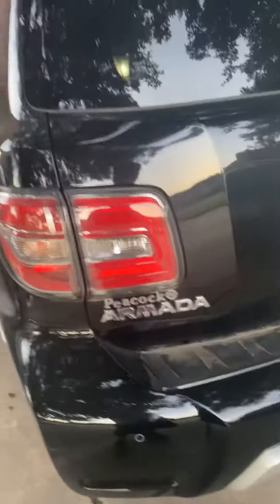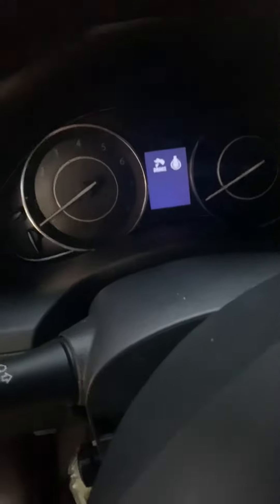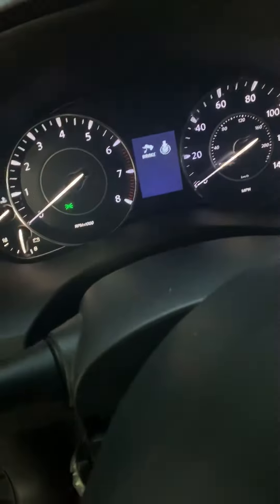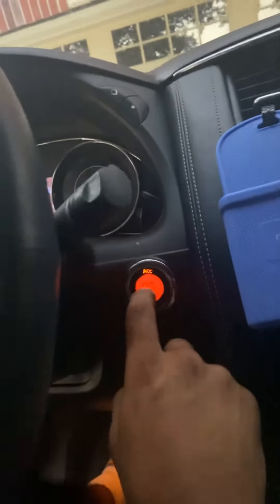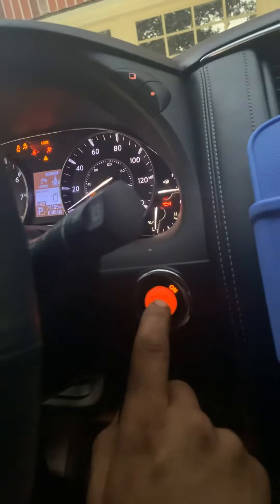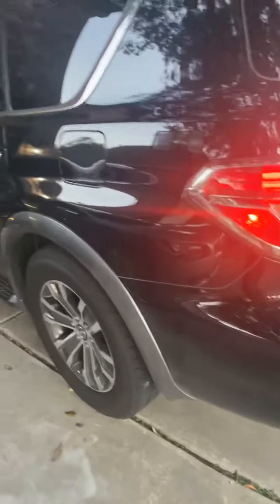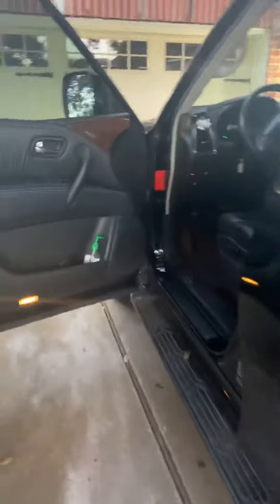2018 Nissan Armada don’t start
Auto mechanic call to set appointments only 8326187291